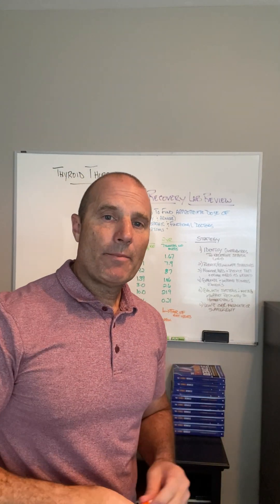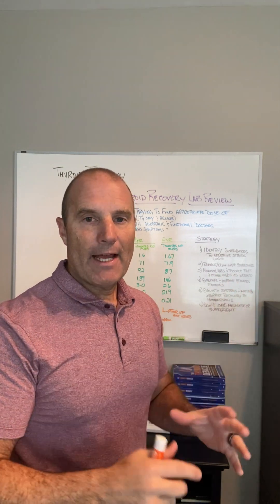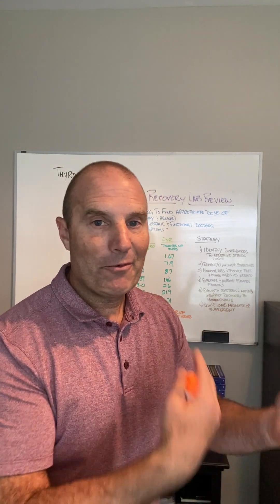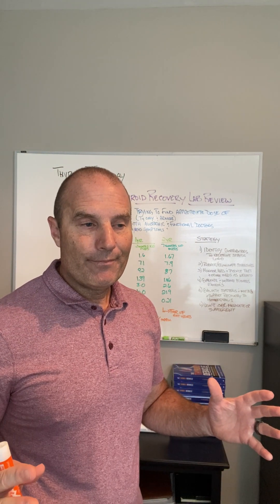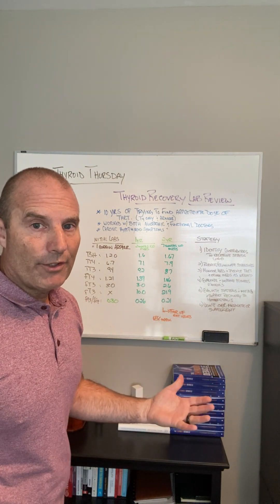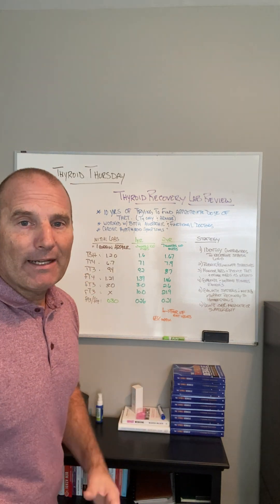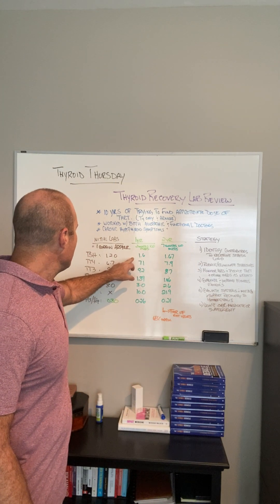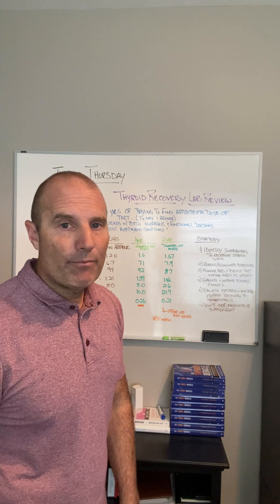Thyroid Recovery Lab Review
We're back for another edition of Thyroid Thursday. Today we're going to talk about another set of labs. I know too many people get told that once you're diagnosed with hypothyroidism your thyroid gland is never going to recover,  you just have to manage it with thyroid hormone. And this isn't always the case.

The allopathic community thinks prescribing T4 is necessary, the functional medicine community thinks both T4 and T3 are needed because the thyroid gland makes T4 and T3. And then we've got the "optimizer" community who thinks higher doses of T3 are needed because we need to "optimize" the blood and that creates optimal tissue effect. The reality is that none of those things are often the case.

Cells and tissues operate in one of 2 modes - they're either in a low stress homeostatic state, where they want to bring a lot of thyroid hormone in and bind it to receptors to stimulate the metabolism and we feel great. But cells that are perceiving stress or danger due to emotional stress caused by organisms or toxins through foods, cause a down-regulation of the cell physiology. And one of the things that cells do to down-regulate the cell physiology under these stress conditions is to down-regulate the conversion of T4 to T3. When that happens, then there's reduced T3 in the bloodstream, so adding more T3 really doesn't fix the underlying issue.

Check out the full explanation in this video and let me know what questions you have. Hope this helps!